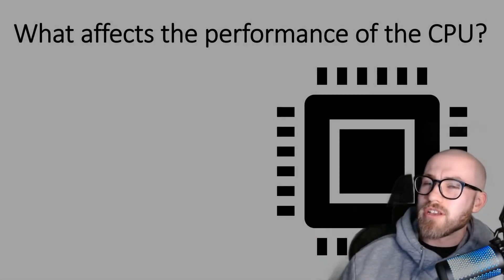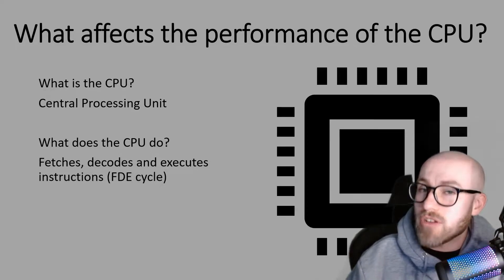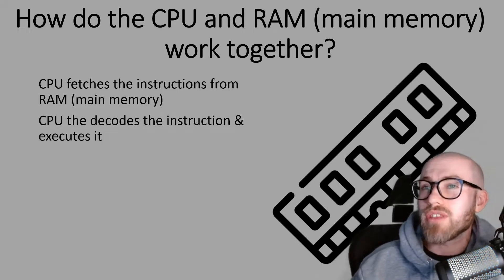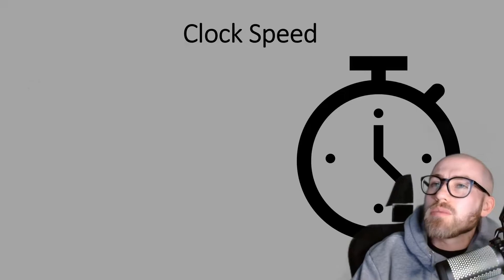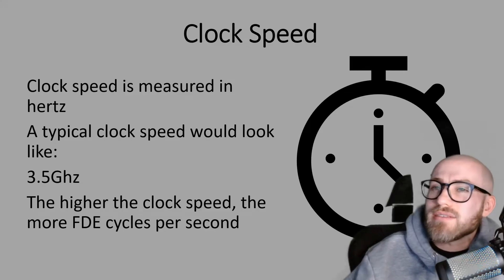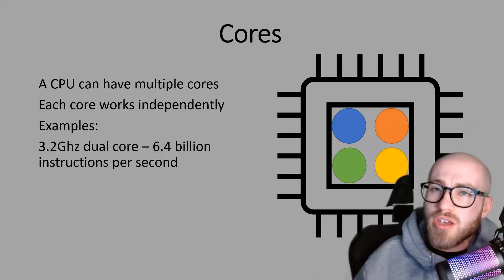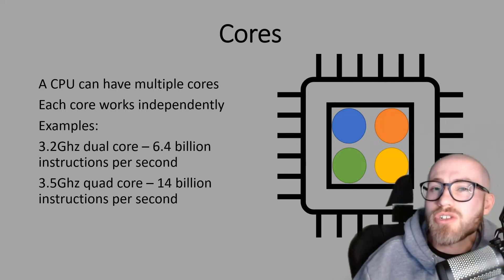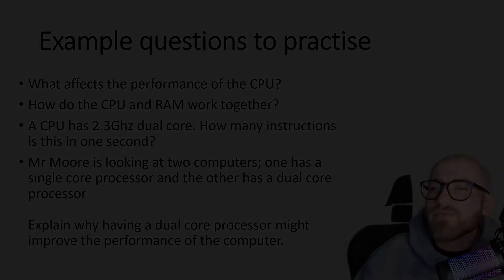What affects CPU performance? OCR GCSE (J277) 9-1 Computer Science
In this session: What is the CPU, FDE cycle, clock speed, cores, cache & practise exam questions.

Chapters:
0:00 Introduction
0:01 What affects the performance of the CPU?
1:08 How do the CPU and RAM (main memory) work together?
2:26 Clock Speed
3:14 Cores
4:43 Cache
5:10 CPU performance exam questions

9-1 OCR Computer Science
1.1 systems architecture
J277

Image used in thumbnail:
Cpu by jai from NounProject.com